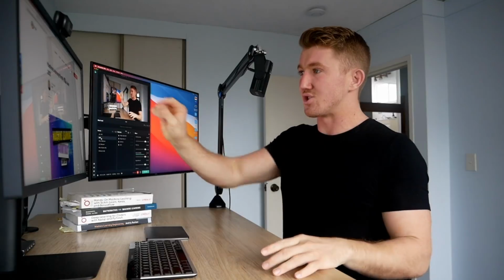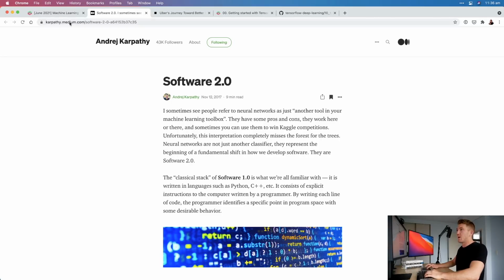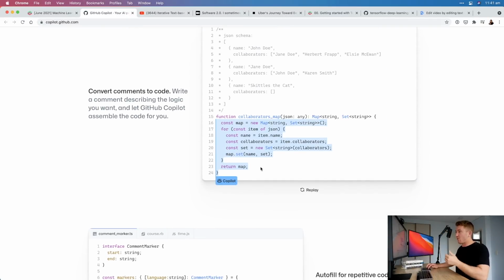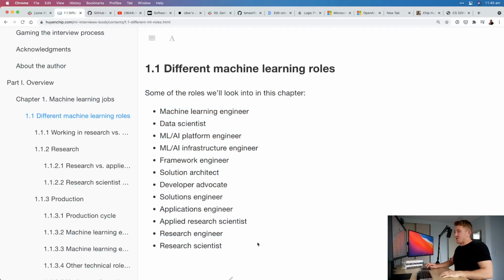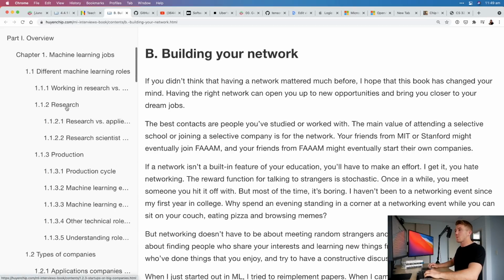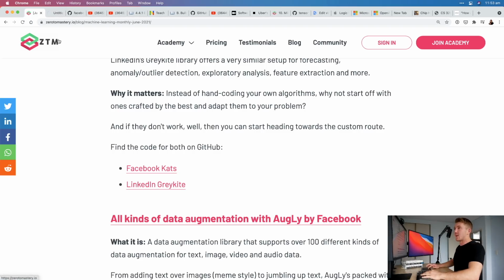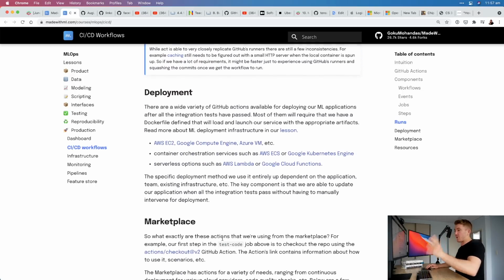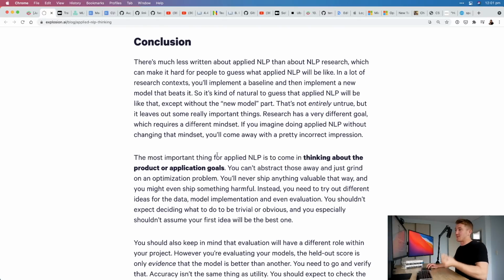This book will help you get a job in machine learning (ML Interviews Book) | ML Monthly June 2021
Machine learning monthly covers the latest and greatest (but not always the latest) of the machine learning field from the previous month. You can expect exciting machine learning updates as well as dancing.

Timestamps:
0:00 - Intro
0:32 - Sign up for future issues
1:04 - TensorFlow for Deep Learning Book (learntensorflow.io)
2:20 - Uber’s Data Culture from First Principles
5:01 - Text-based video editing
7:27 - GitHub Copilot (AI-powered partner programming)
9:54 - Microsoft + GitHub + OpenAI
11:03 - Machine Learning Interviews Book by Chip Huyen
17:32 - How Tesla are building full-self-driving (Andrei Karpathy CVPR 2021 talk)
19:48 - Facebook Kats and LinkedIn Greykite (Python time series libraries)
21:24 - All kinds of data augmentation with AugLy by Facebook
23:11 - Made with ML MLOps course complete
25:13 - MLOps toys (a website for MLOps tools)
25:58 - Training Transformers with Compact Transformers in 30-minutes
27:45 - How to think about applying NLP in production by Ines Montani
29:27 - Outro/dancing 🕺